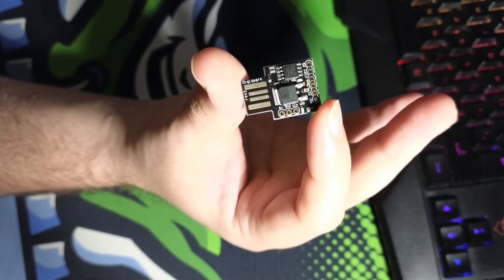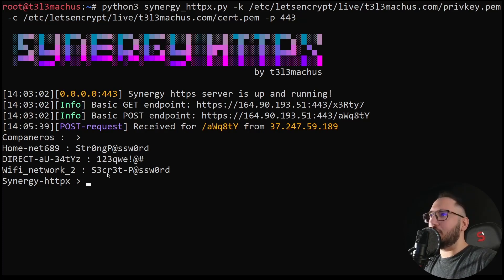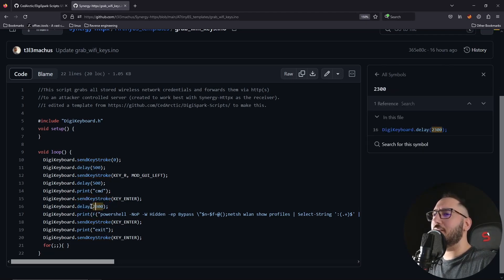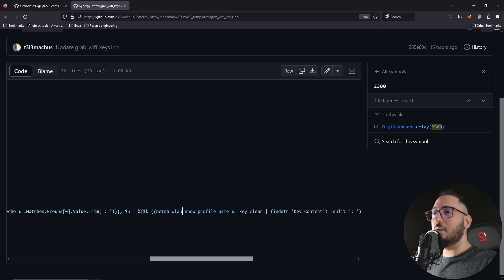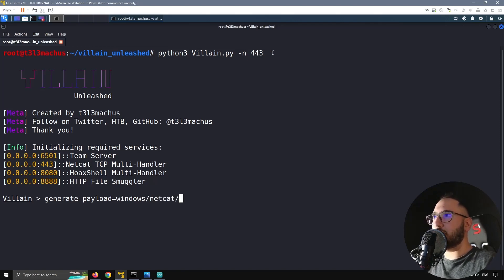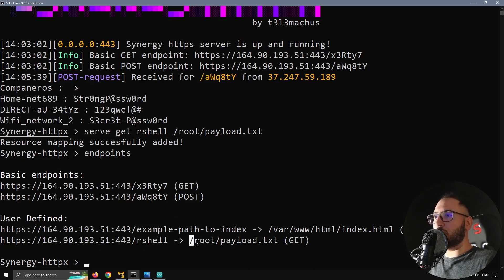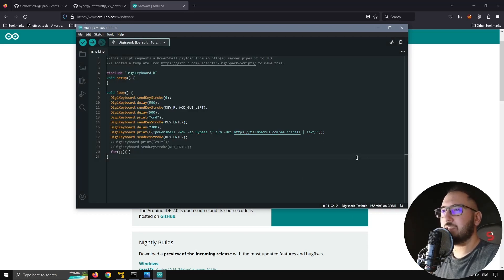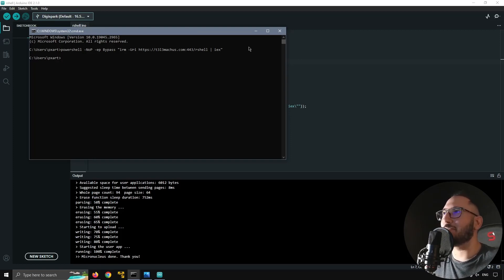Keystroke injection attacks with the ATtiny85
Setting the up Development Environment:
1.
2. Additional Boards Manager URL
3.

Help the project grow with a Star or by following me on GitHub: